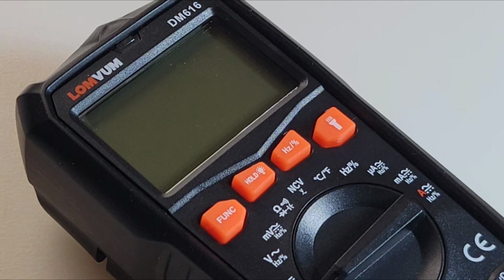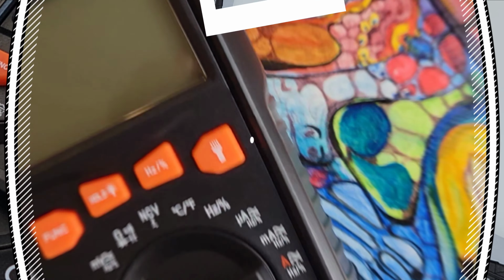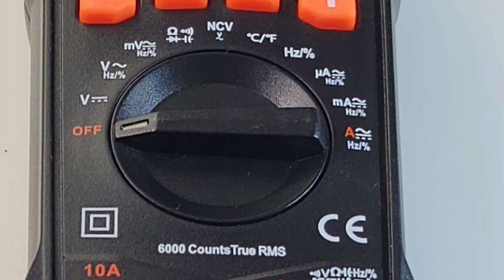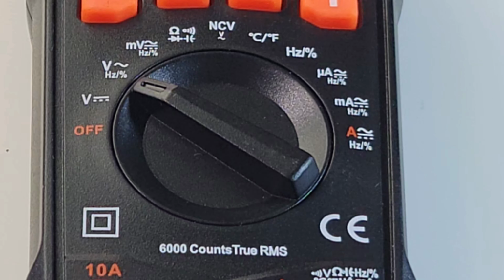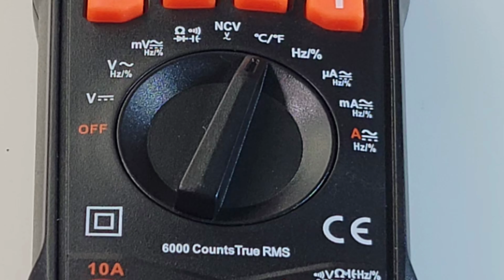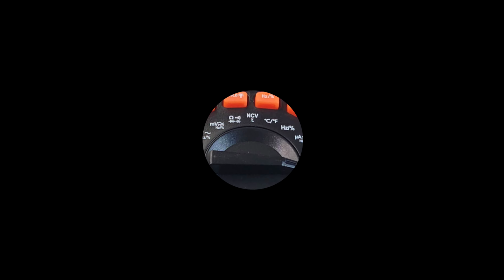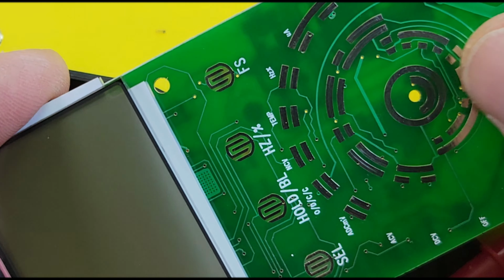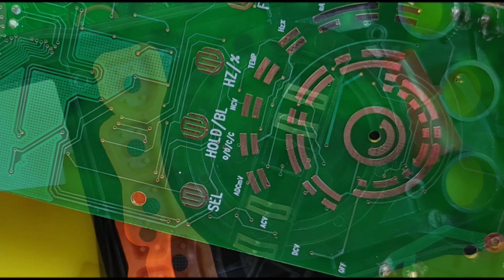LOMVUM DM616 CHEAP-O Multimeter Review & Teardown!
🌐 LOMVUM DM616  CHEAP-O Multimeter! Tons of functionality with a low price tag. What's not too like?

                                      4/14/2023

1: KAIWEETS HT118E             A
9:ZOTEK ZT-980 💥               Mo
10:HABOTEST HT108L            A

💥5V/10V Precision Voltage Reference💥(as used in my Reviews, professionally engineered  by Fred Chu)
Japanese Precision Micro Screwdriver Set 3 Piece
  stand, check out his video: